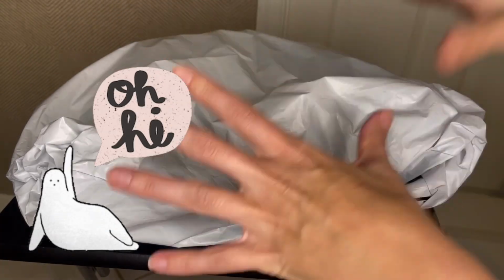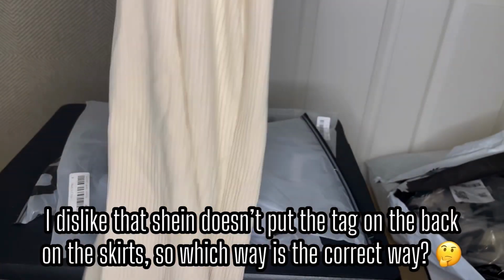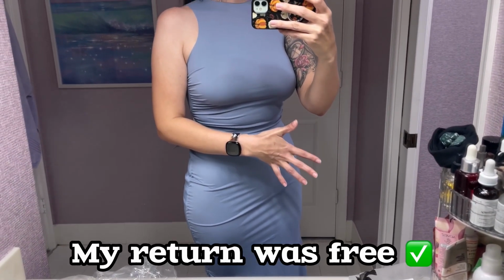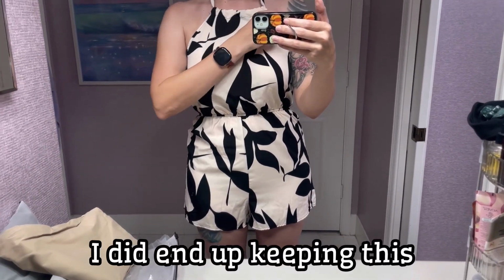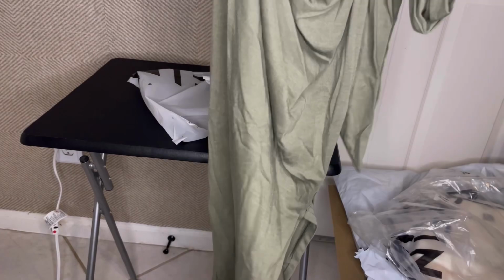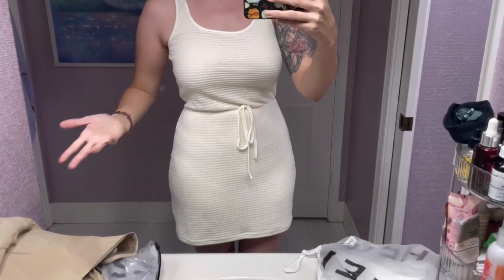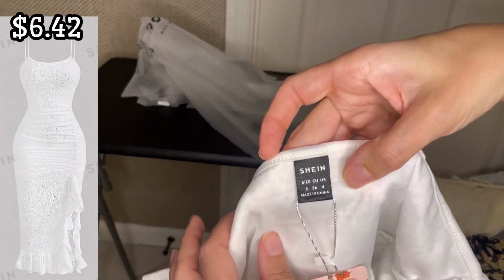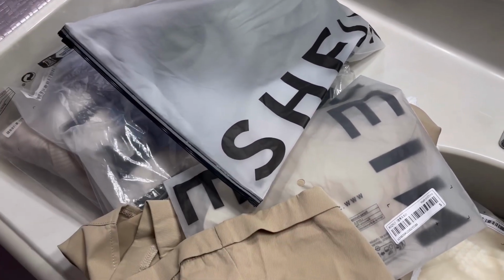SHEIN Clothing Haul - Welp, that was unfortunate.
Let’s hang out while I open up some clothes I purchased from SHEIN (clothes were a disappointment-learn from my mistake!)
Do not shop at SHEIN

Fabri-Tac Permanent Adhesive:

Spatula Daler-Rowney Simply Brown Artist Palette Knife

Dental pick for tucking

Tiny Curved scissors for trimming:

Odicoat fabric waterproof treatment

White leather paint:

Black leather paint:

Acrylic Finisher: